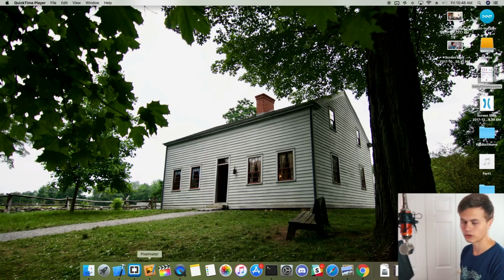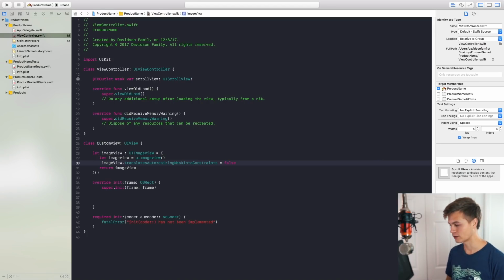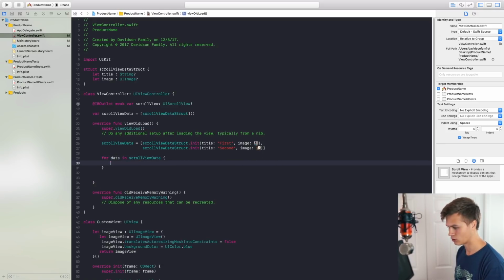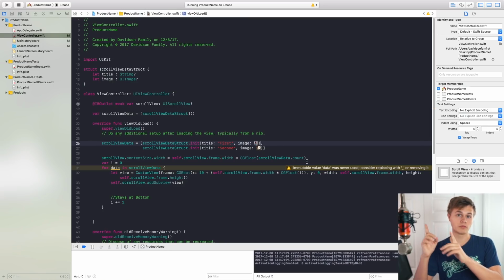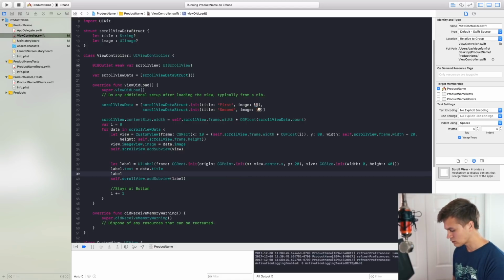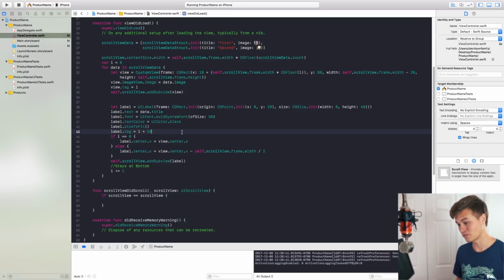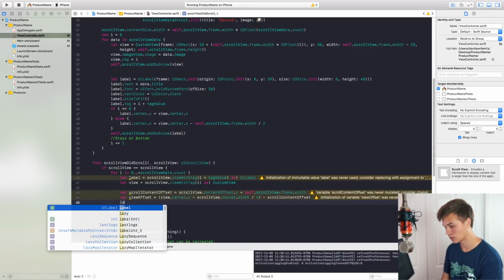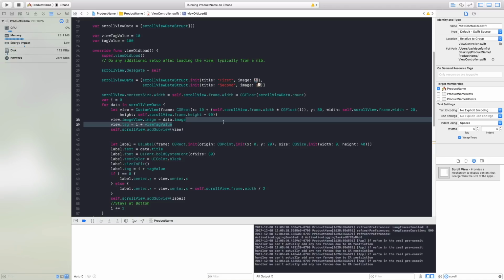Scroll View Parallax Effect! (Pt 1 | Swift 4 in Xcode)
Today I show you how to create you very own parallax effect inside of a scroll view. Today we look into getting it all mostly working, but I wanna take this project further and make it work on the images inside of the views and what not. If you have suggestions, let me know! :D

Thanks for the support guys! Y'all are awesome!